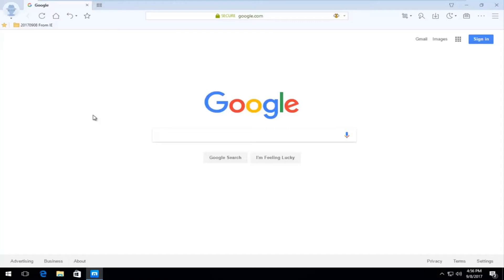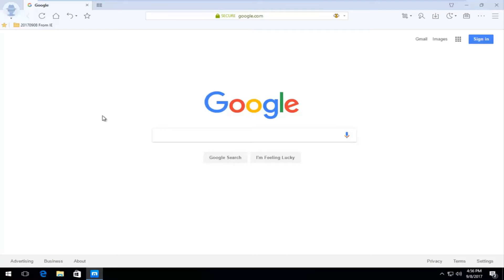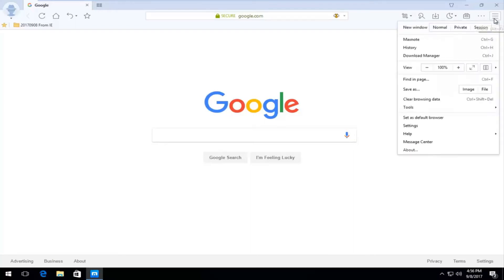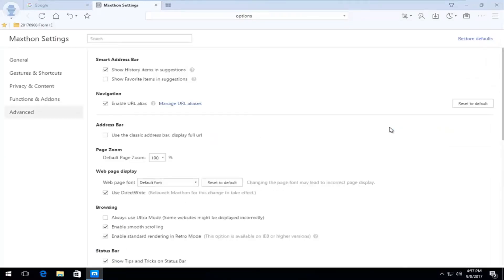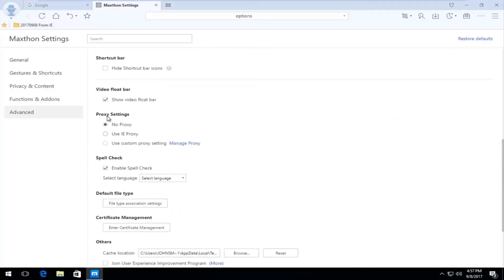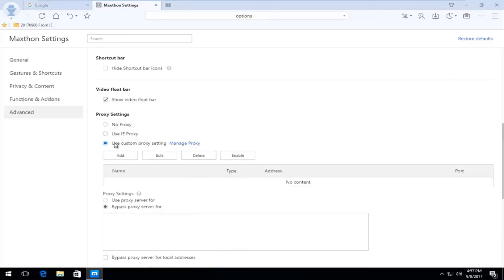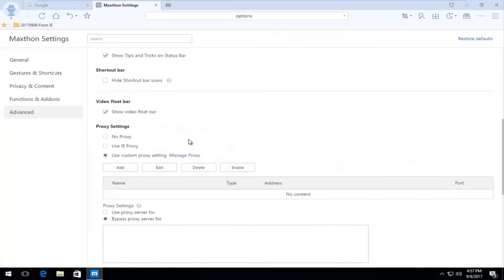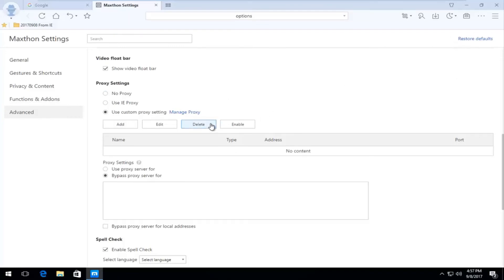How To Change Proxy Settings In Maxthon Cloud Browser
How to setup and change the proxy settings within the Maxthon Cloud Web Browser.